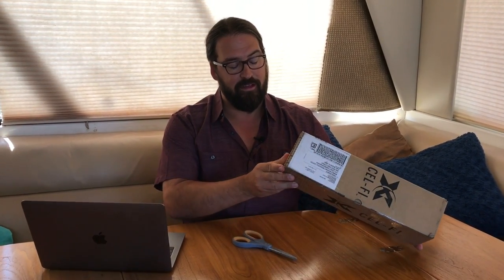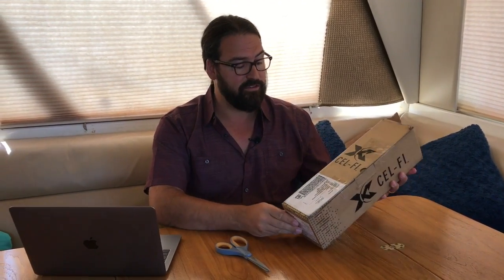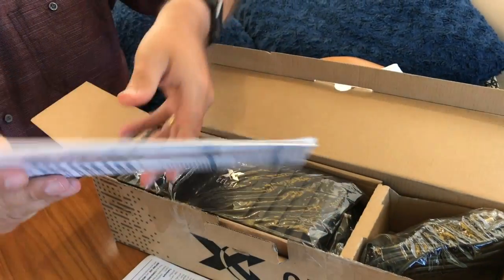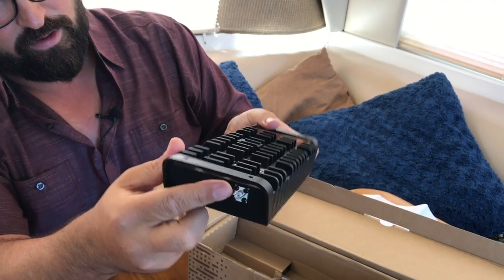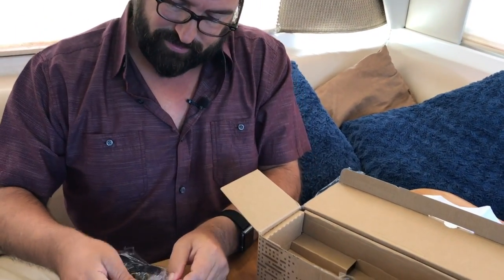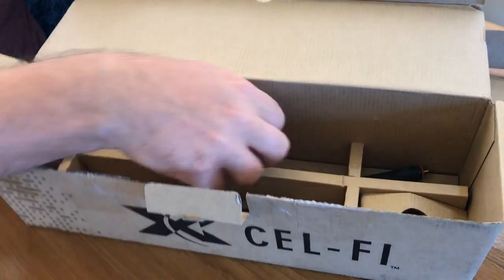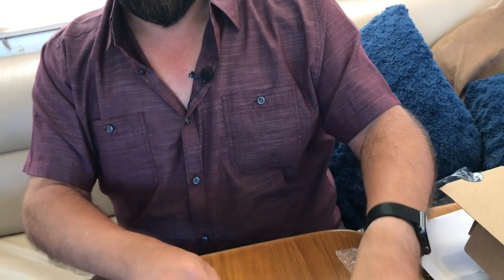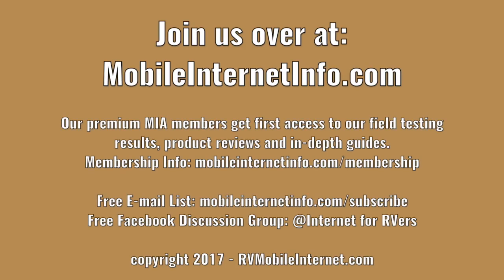Nextivity Cel-Fi Go M Cellular Booster - Unboxing & Product Impressions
Nextivitiy's first smart mobile cellular booster has finally arrived - we have one of the first to hit the streets.

It's a different style of booster - digital instead of analog. Since it works more in hand with the carrier's towers, it's allowed to be 15db stronger than other mobile boosters.

We will be installing this, along with some other newer boosters (weBoost 4G-X RV, Smoothtalker, SureCall Fusion2Go-RV) and running some extensive head to head tests later this week. Field testing results will be available to our premium members, and our reviews updated accordingly.